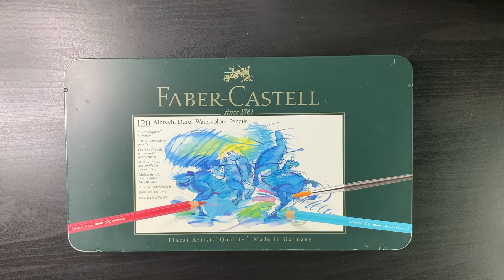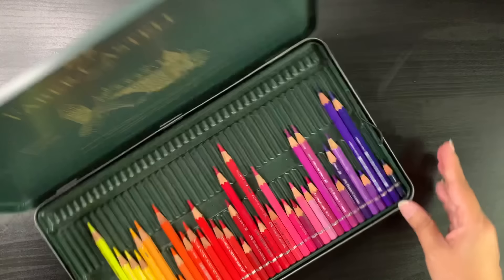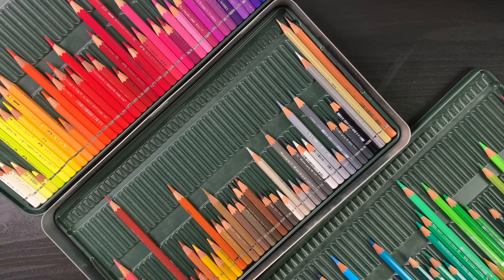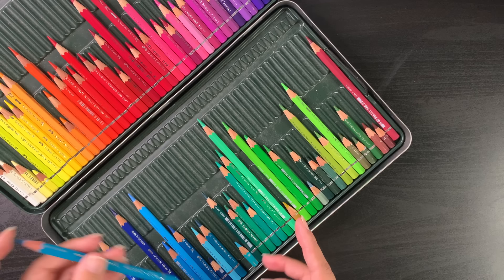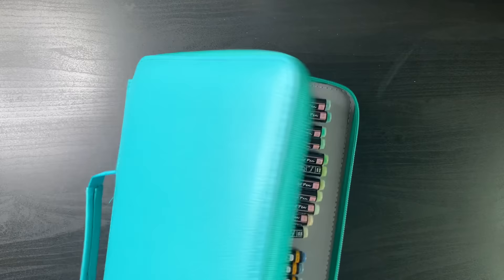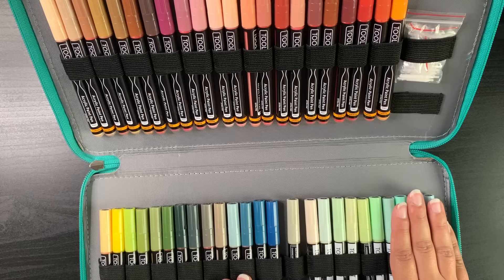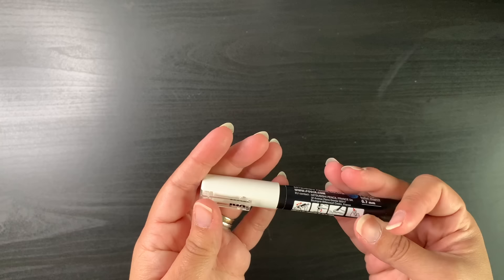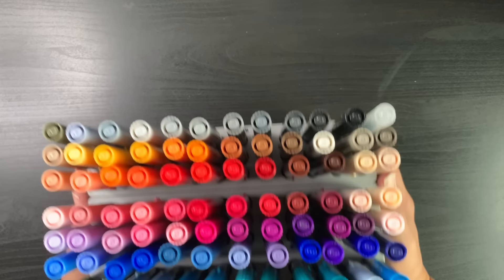MY TOP 10 COLOURING SUPPLIES……OF 2023 | ADULT COLOURING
Hi guys!

In this video I will share my top 10 colouring supplies of 2023 - this will include old and new supplies! I have enjoyed using and playing with all these products – and some of them have become essentials for me.

Happy colouring!

Some videos you may like to watch -